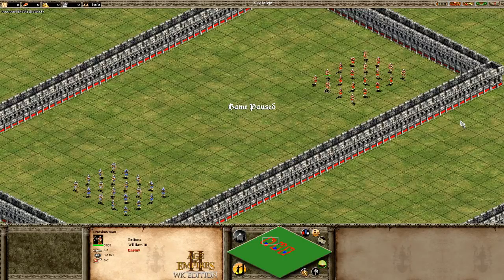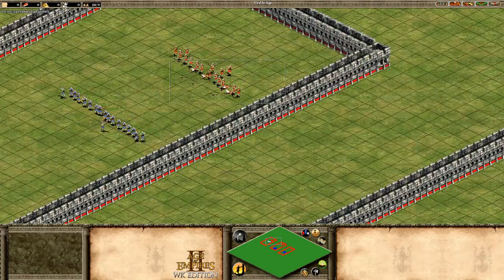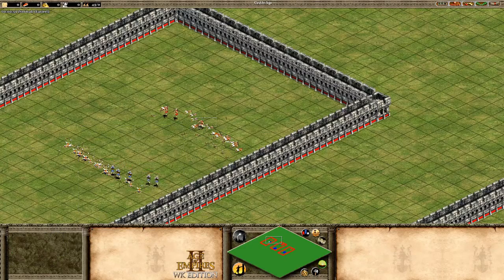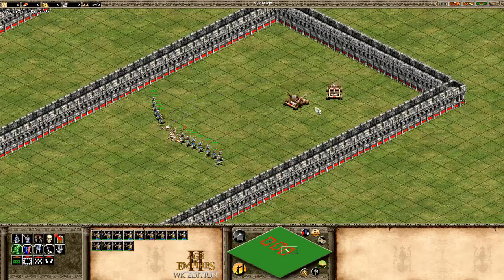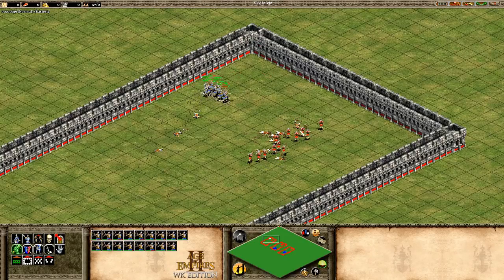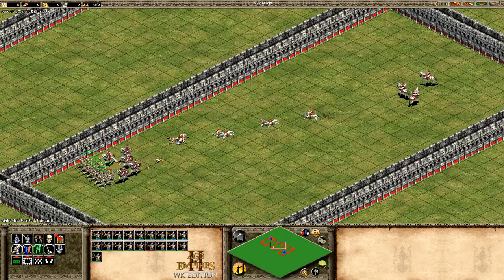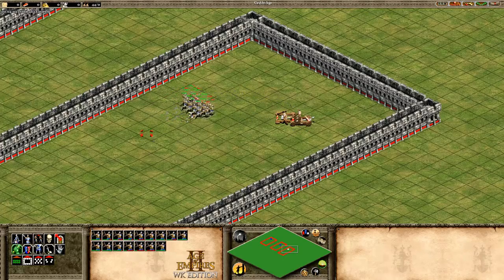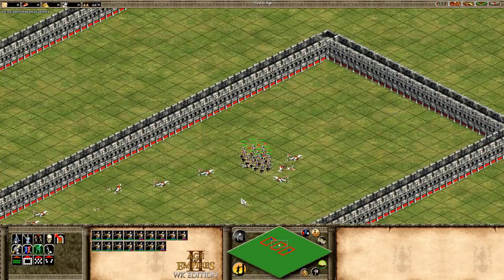How to Micro #1 | Hit and Run Micro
Welcome to the first episode of my 7 video series on how to micro, this time we talk about hit and run style micro. If you enjoyed the video join me tomorrow for part 2 about stop micro.